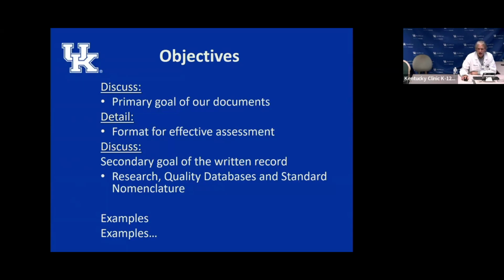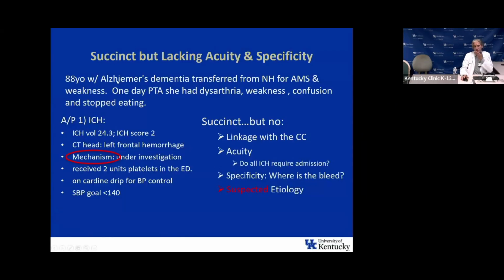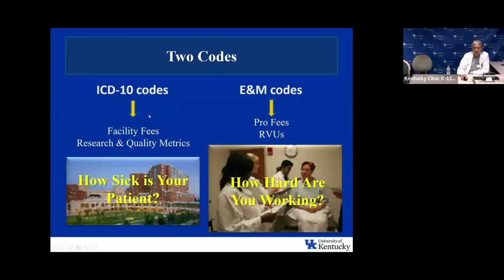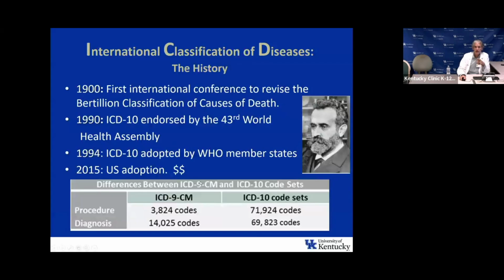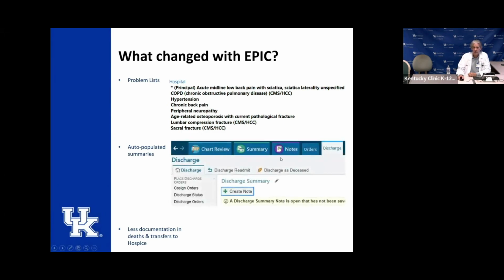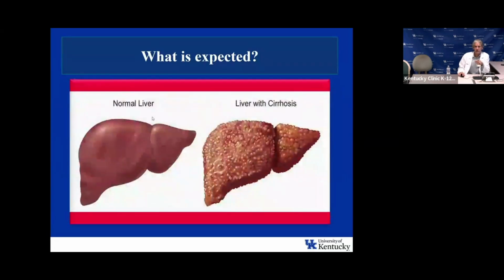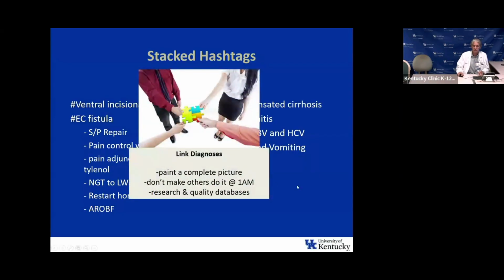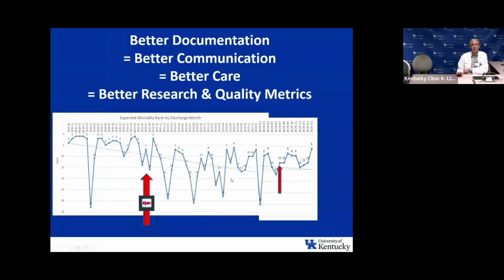ARCHIVE: 2025 Fellows Documentation Presentation